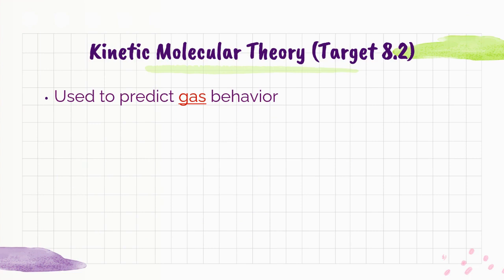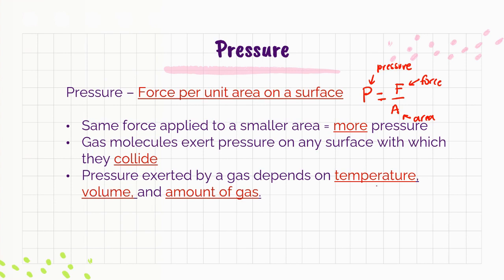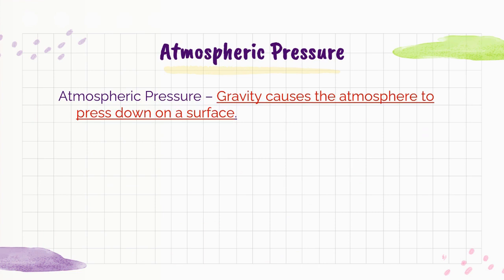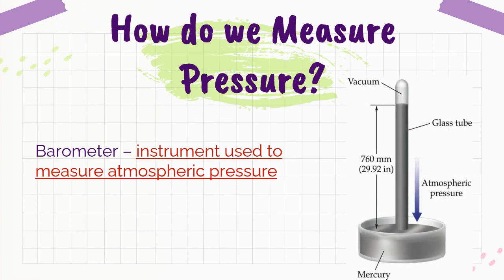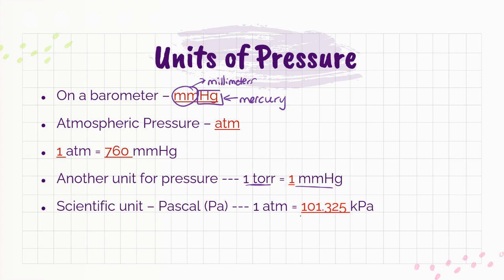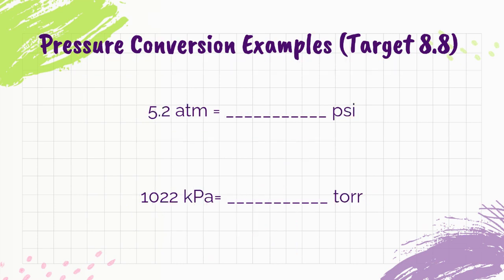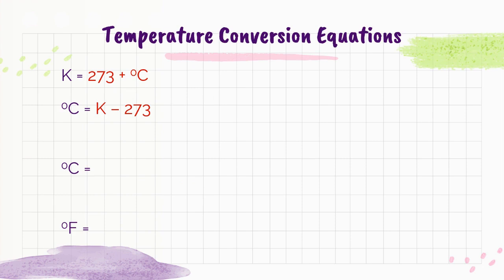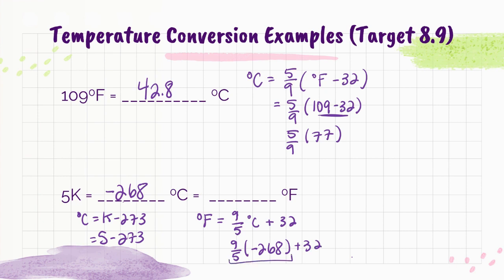Intro to Gases New